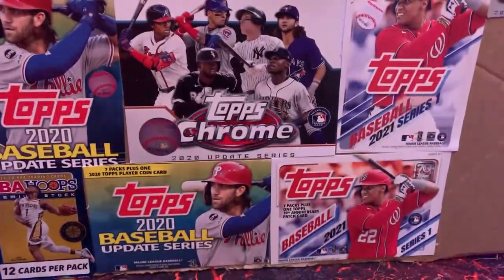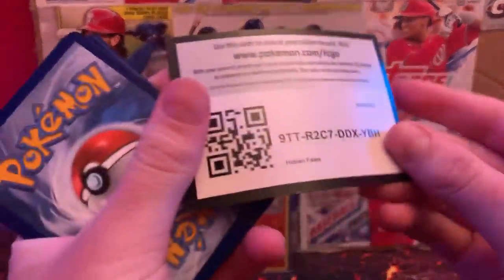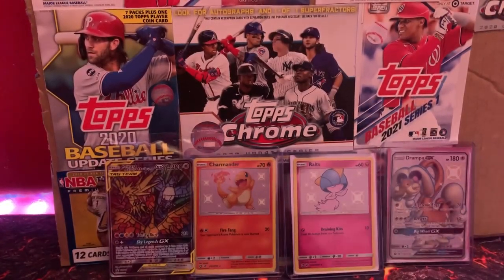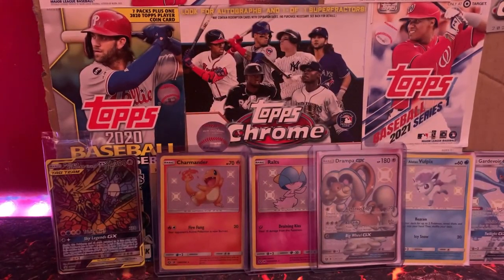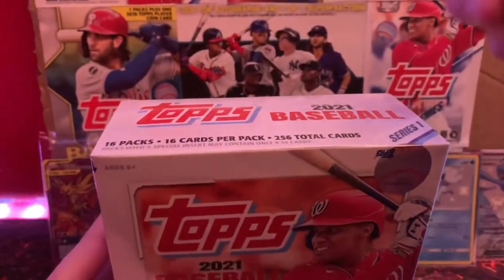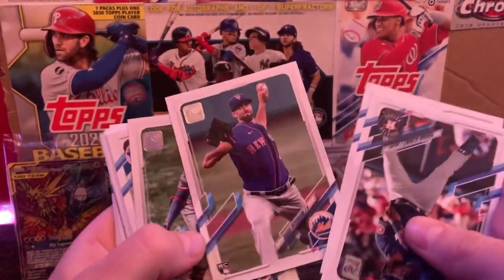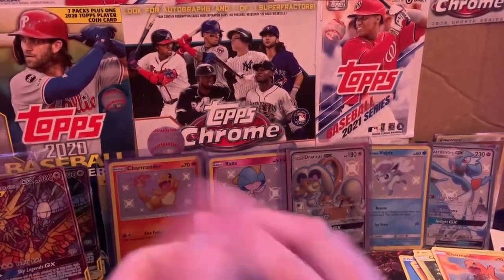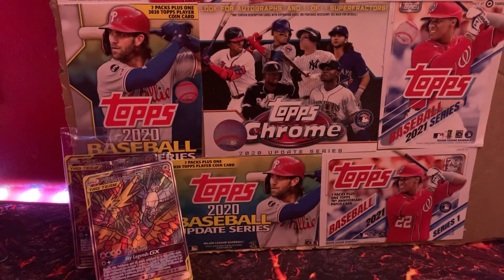March 15, 2021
Hit a restock of everything let’s go